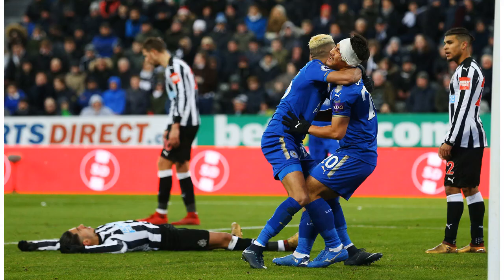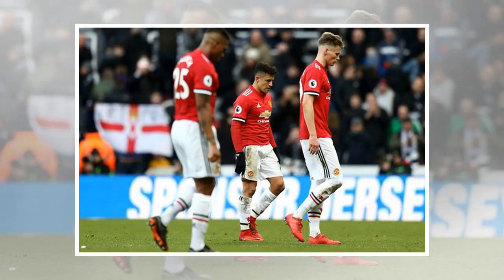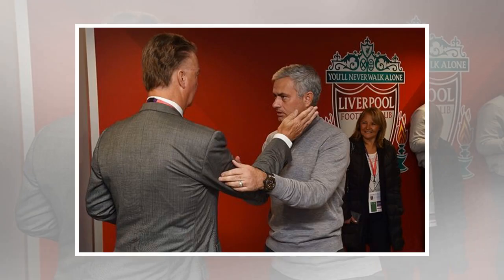Reverse fixture recap, 12/9/17: Newcastle United 2, Leicester City 3